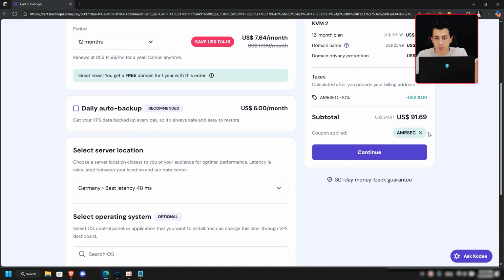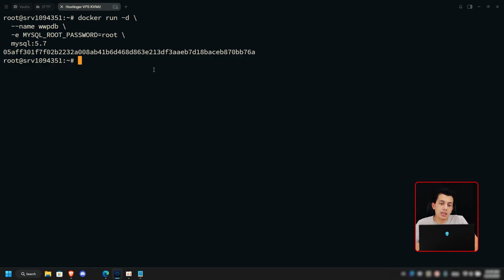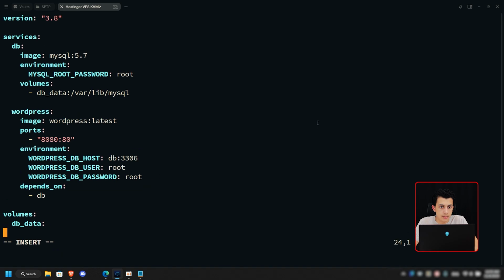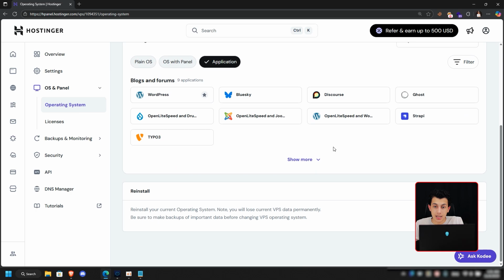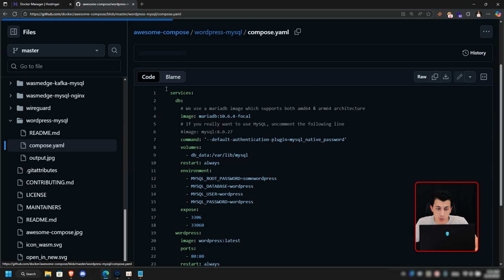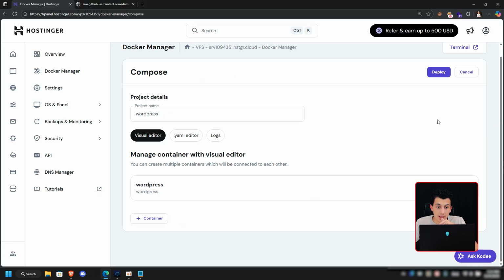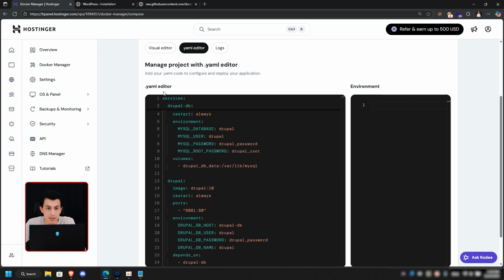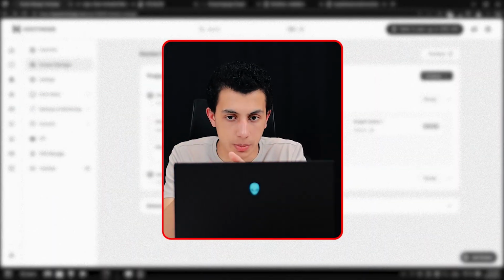Deploy Your Next Hacking Lab in 30 Seconds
In this episode, we’re building hacking environments the smart way, no more broken Docker setups or endless troubleshooting. I’ll show you how to deploy your next lab in 30 seconds using Hostinger’s Docker Compose Manager, a visual, one-click tool that lets you spin up WordPress, Drupal, DVWA, or any multi-container setup instantly. No CLI, no chaos, no wasted time, just clean, automated, and ready for your next bug hunt.

🎁 Black Friday Deals are Live!

⏱️ Timestamps
00:00 — Introduction
01:12 — Guess What?
01:35 — What You'll Need
02:20 — Getting The VPS
05:01 — Deploying a Lab (The Old Way)
07:04 — Deploying a Lab (The Better Way)
09:08 — Deploying a Lab (The Game Changer)
17:20 — Recap & Conclusion